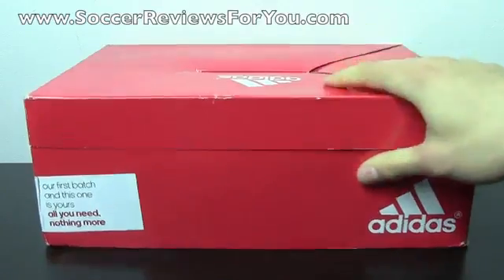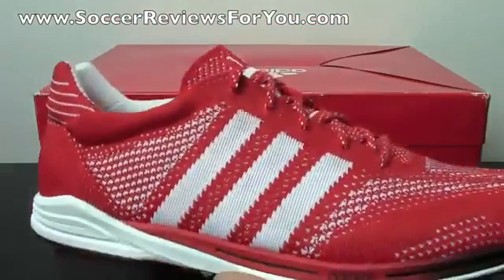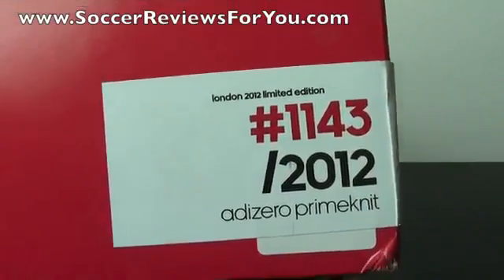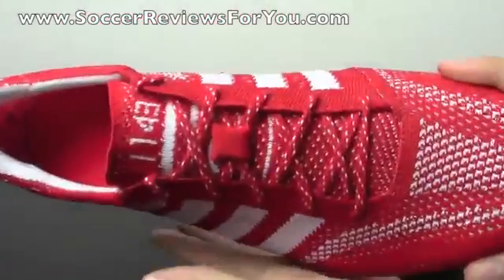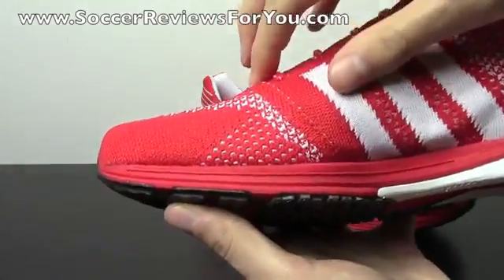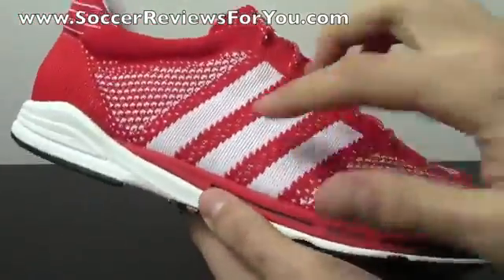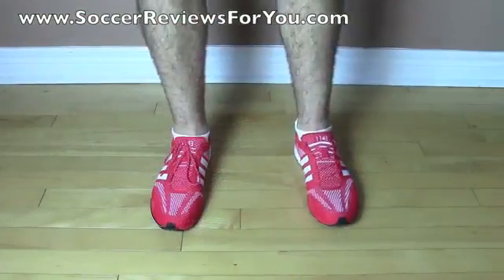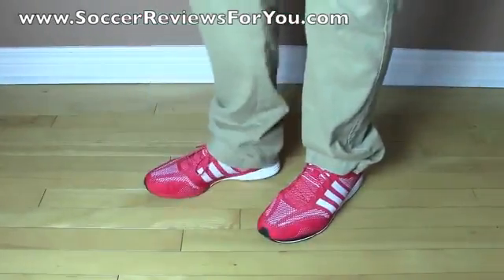Adidas adizero PrimeKnit Olympics Running Shoe Review On Feet